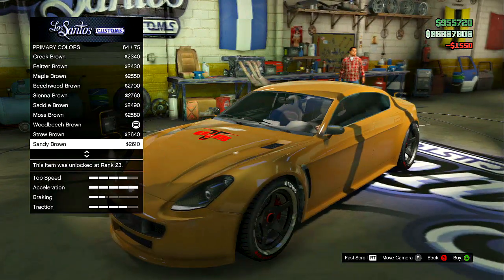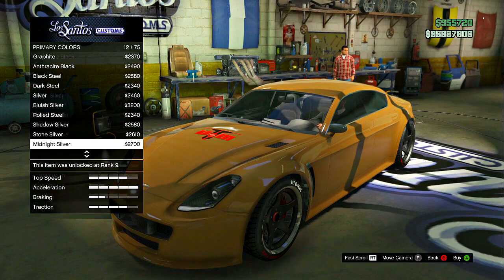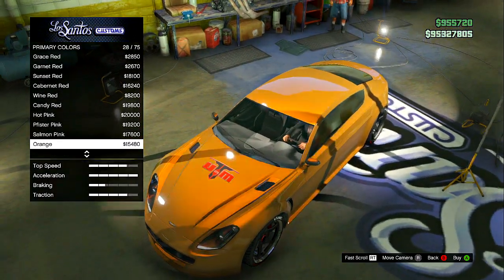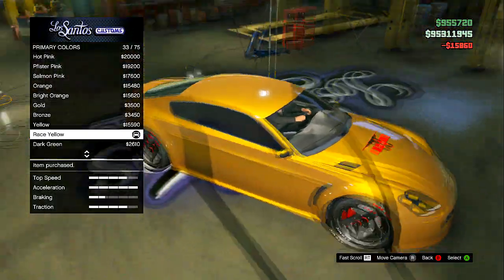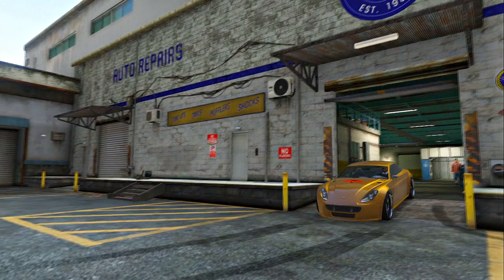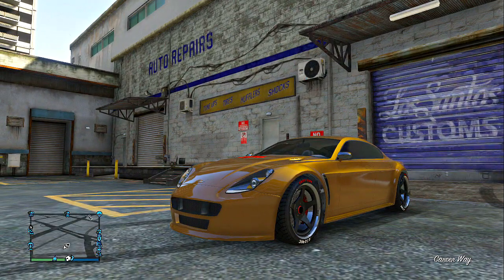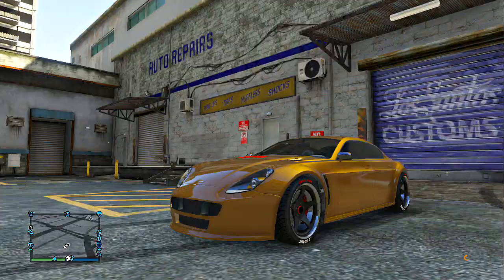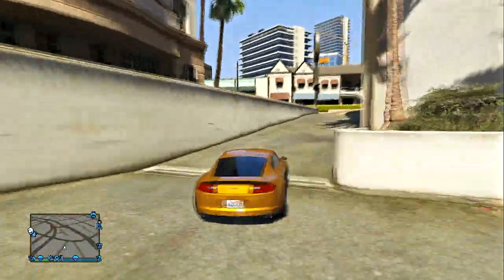GTA 5 Online: Secret Gold Paint Customization! (Best Gold Color!)(GTA Online Tips/Tricks)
Song:
Artist: